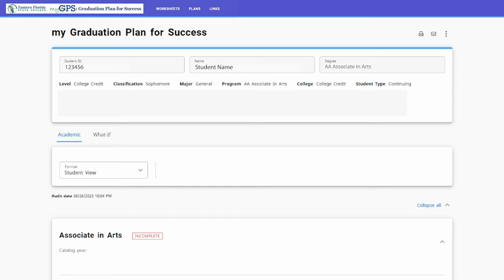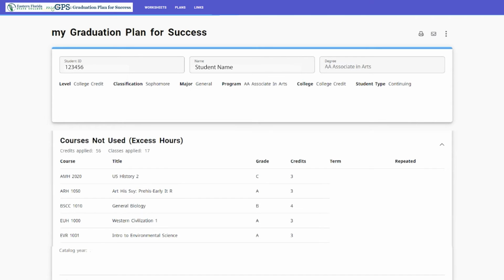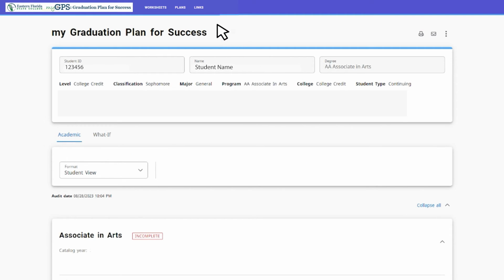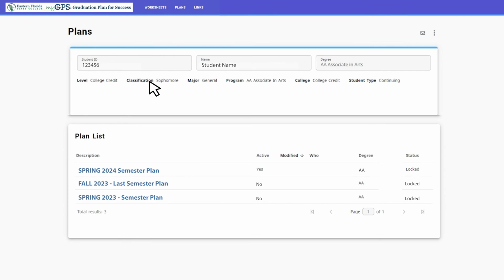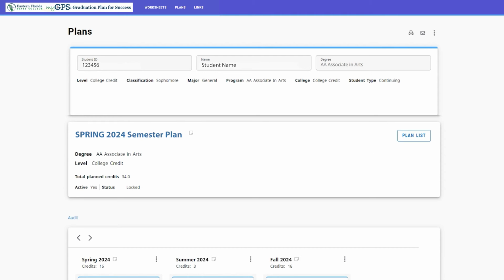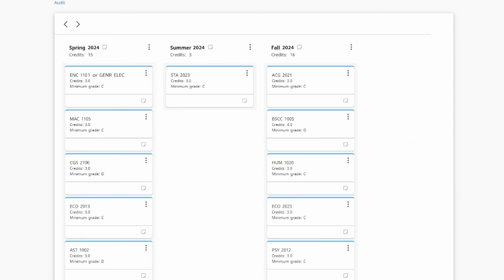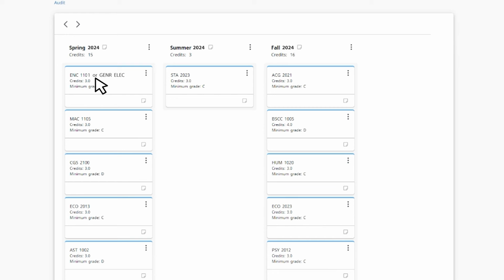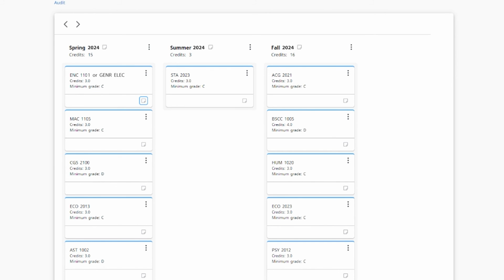How to Find & Read Your myGPS plan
myGPS is an easy-to-use and mobile-friendly academic advising and degree audit tool that you can use, along with your assigned advisor, to understand your degree requirements. Easily accessed through the myEFSC Portal, myGPS lists the courses you need so that you and your advisor can create a plan for completing your educational goals.

myGPS is designed to aid and facilitate academic advising, but is not intended to replace face-to-face advising sessions. myGPS is neither an official academic transcript nor an official notification of completion of degree requirements.